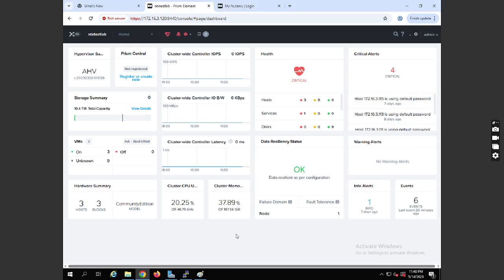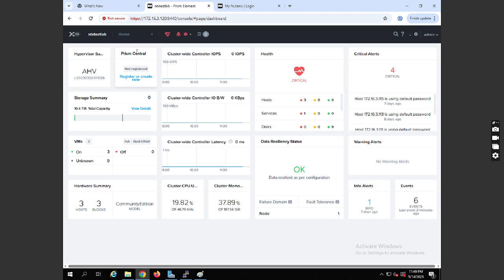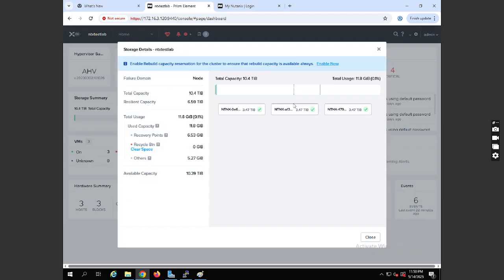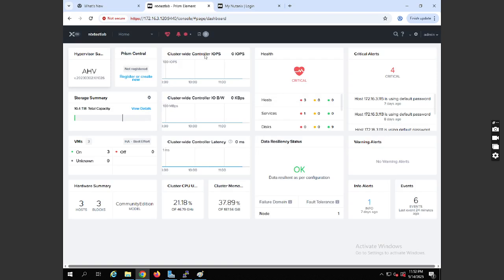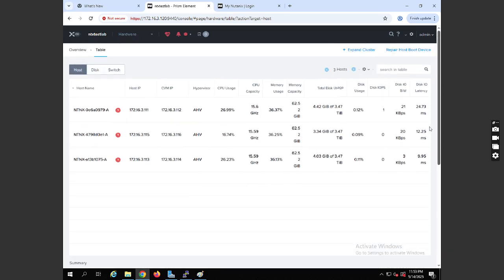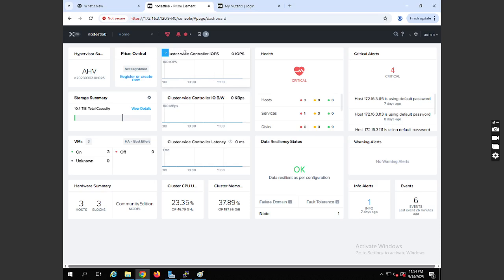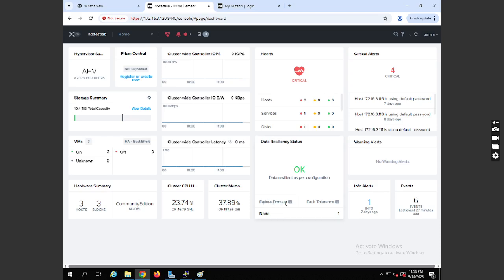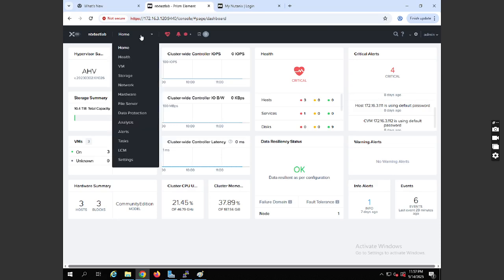Nutanix Prism Element First look - Home page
in last video I have explained how to deploy a Nutanix CE  in the LAB.if you missed that video , Kindly find the link in below:
In this video (and next couple of Videos) I will go through all options available in Nutanix Prism Element (prism)